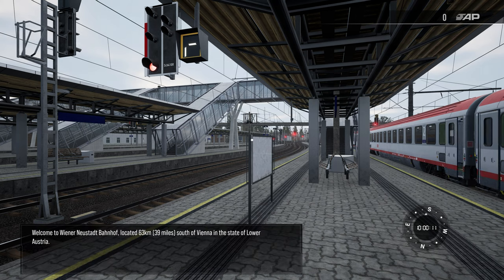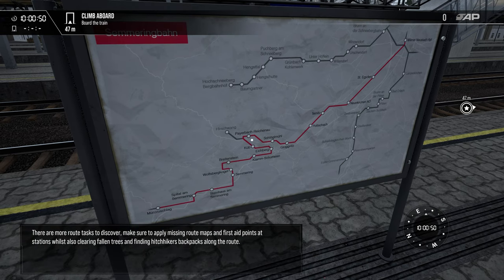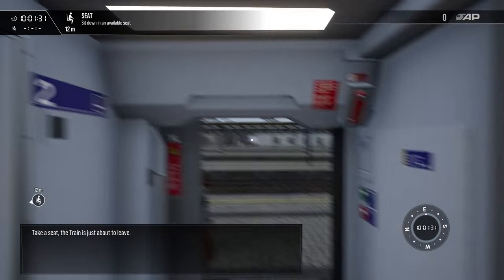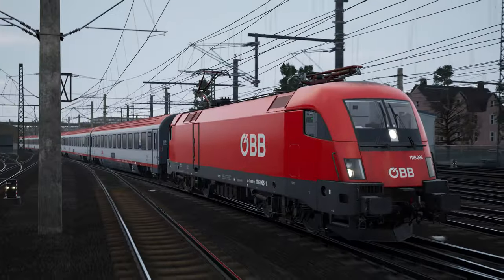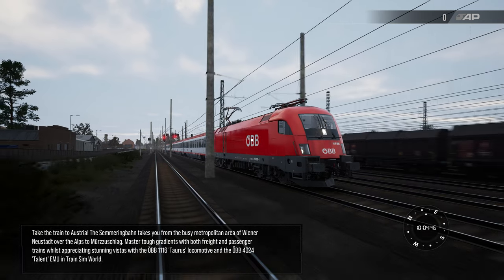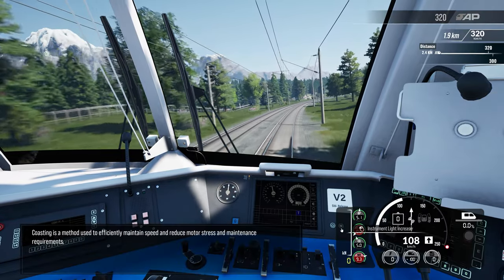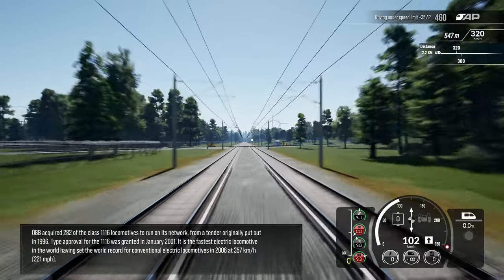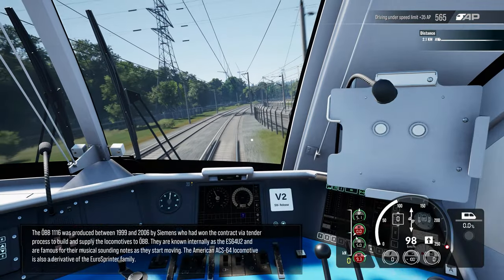First Look Semmeringbahn : Wiener Neustadt - Mürzzuschlag : Train Sim World 4 [4K 60FPS]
The Semmering railway (German: Semmeringbahn) in Austria, which starts at Gloggnitz and leads over the Semmering to Mürzzuschlag, was the first mountain railway in Europe built with a standard gauge track. It is commonly referred to as the world's first true mountain railway, given the very difficult terrain and the considerable altitude difference that was mastered during its construction. It is still fully functional as a part of the Southern Railway which is operated by the Austrian Federal Railways.

The Semmering railway was constructed between 1848 and 1854 by some 20,000 workers under the project's designer and director Carl von Ghega born in Venice as Carlo Ghega in an Albanian family. The construction features 14 tunnels (among them the 1,431 m summit tunnel), 16 viaducts (several two-storey) and over 100 stone arch bridges and 11 small iron bridges. The stations and the buildings for the supervisors were often built directly from the waste rock dug out when making the tunnels.

In 1998 the Semmering railway was added to the list of the UNESCO World Heritage sites.

By contrast, the Semmeringbahn is but a section of the equally historical Südbahn, which runs with faster lines and less demanding infrastructure. After pivoting through the peaks to Gloggnitz, the line, which itself dates back to 1842, straightens out and makes haste for Wiener Neustadt, the busiest station in Lower Austria.

ES64 U and ES 64 U2 locomotives have become notable for the musical-sounding notes, said to resemble an alto saxophone, produced when a train is moving off. The sound comes from the traction converters.

On 2 September 2006 the locomotive 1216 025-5 (prior to delivery to ÖBB) set a new world record for conventional electric locomotives, when, during the trials near Nürnberg, it reached a top speed of 357 km/h (222 mph). The locomotive was not modified for the record. Since then, this type has become the fastest locomotive in the world.

From the spacious cab of the famed ÖBB 1116 “Taurus”, and the sleek ÖBB 4024, become one with the rugged peaks on the World Heritage Semmeringbahn. Constructed 170 years ago, the line between Mürzzuschlag and Gloggnitz was the first standard gauge mountain railway in Europe. Seamlessly blending nature and technology, the line traverses the pass through many hairpin turns, over a dozen tunnels and iconic bridges and viaducts.

Learn about the Semmeringbahn railway and learn to operate the ÖBB 1116 “Taurus”.

Loco : ÖBB 1116 “Taurus” (in ÖBB red livery) .

Train Sim World 4 : Semmeringbahn: Wiener Neustadt - Mürzzuschlag.
The Gameplay is Recorded at Ultra Settings in 4K60FPS.

No Commentary

Chapters:
00:00-Intro
01:11-Semmeringbahn Introduction
06:13-ÖBB 1116 “Taurus” Introduction

I Will Be Uploading More Train Sim World 4 Videos.